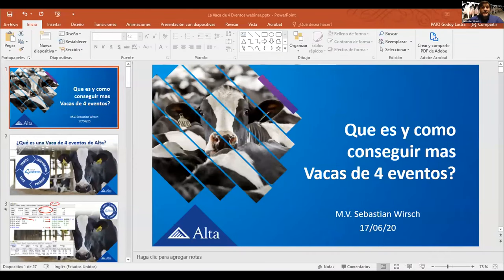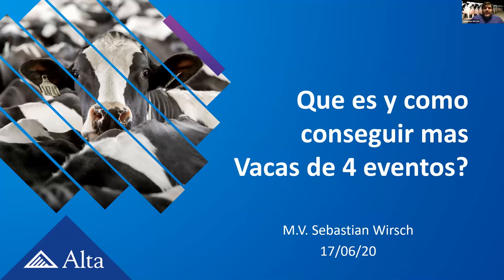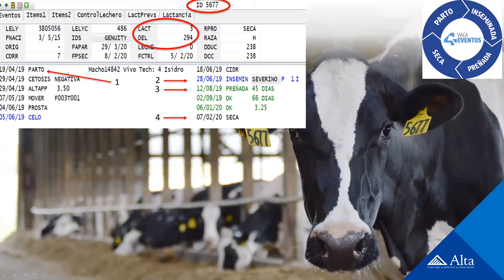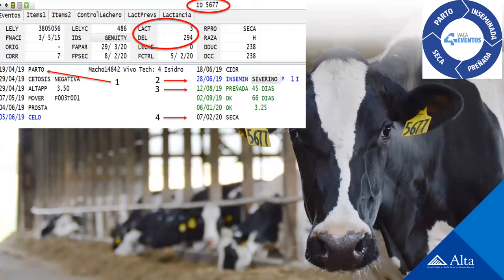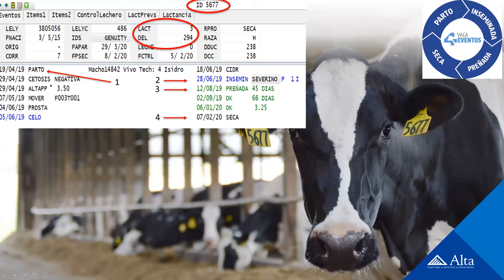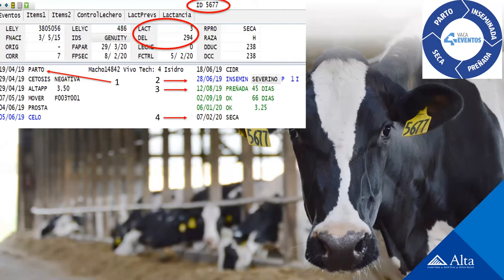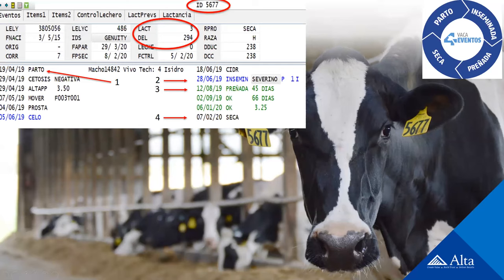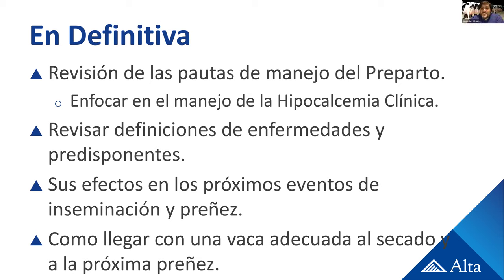Las Vacas de 4 Eventos de CIALE Alta | ¿Qué es y Cómo conseguir más vacas de 4 eventos?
Las Vacas de 4 Eventos de CIALE Alta
¿Qué es y Cómo conseguir más vacas de 4 eventos?

ORADOR:
M.V. Sebastian Wirsch - Gerente de VAS Argentina